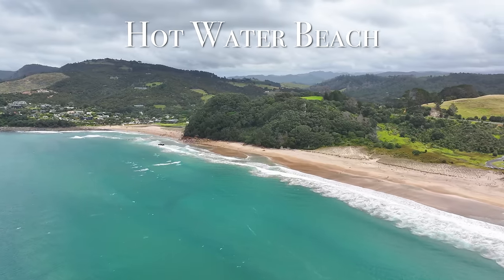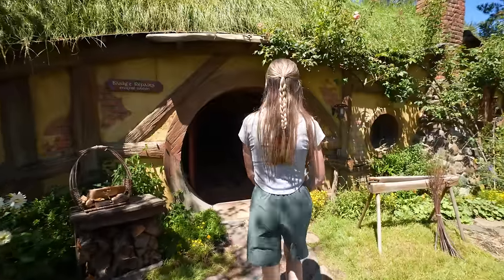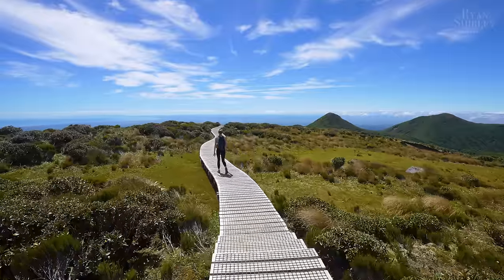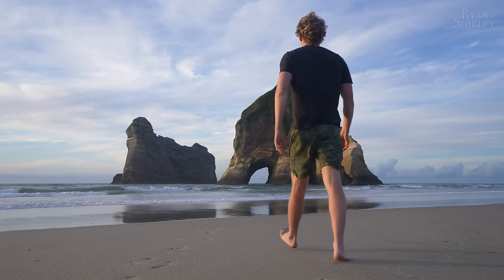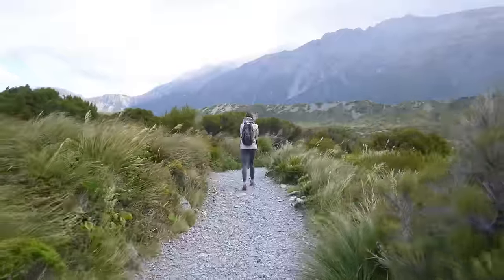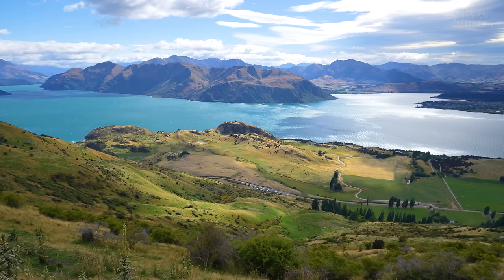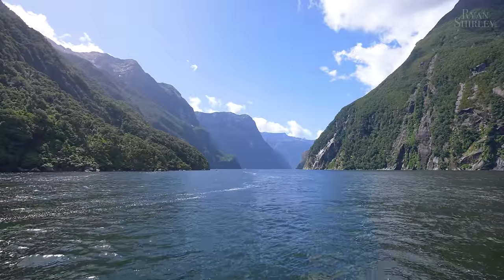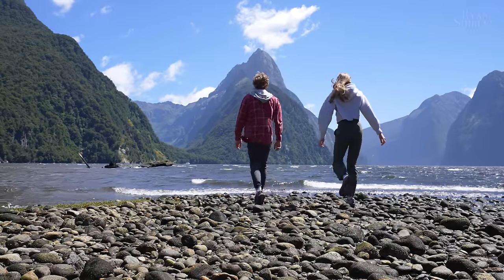Top 10 Places To Visit in New Zealand - Travel Guide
I recently returned from traveling across New Zealand and I want to share with you my favorite places and experiences. Enjoy this travel guide featuring New Zealand’s most incredible destinations. From the Milford Sound to the Southern Alps, New Zealand is waiting to be explored. Where is your favorite place in New Zealand?

Timestamps:

0:00 - New Zealand Intro
0:29 - Cathedral Cove
1:21 - Hot Water Beach
1:48 - Hobbiton
2:45 - Three Sisters & Elephant Rock
3:13 - Egmont National Park
4:02 - Ferry to South Island & Marlborough Sounds
4:19 - Wharariki Beach
4:52 - Lake Tekapo
5:11 - Mount Cook & Lake Pukaki
6:31 - Roy’s Peak
7:25 - Nugget Point Lighthouse
7:55 - Milford Sound
9:15 - Outro